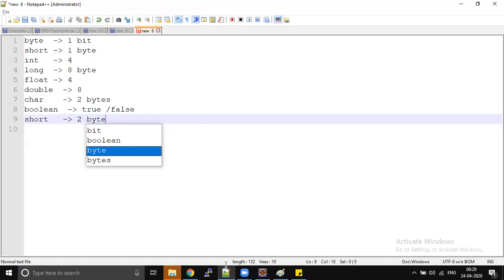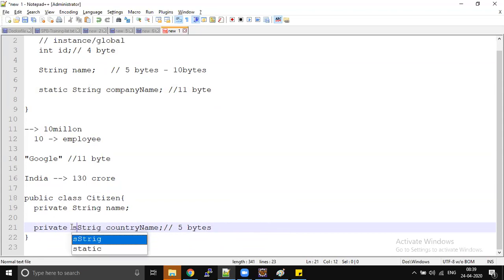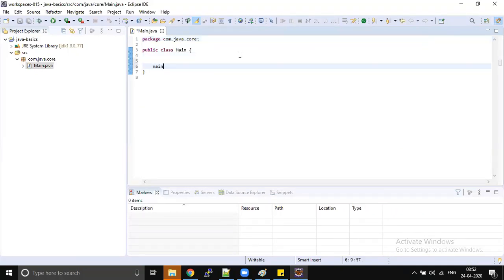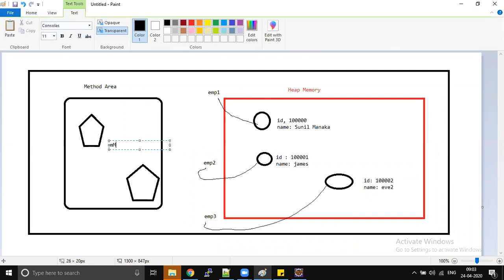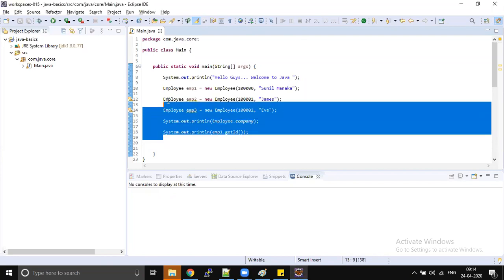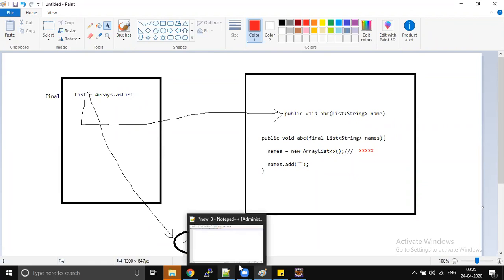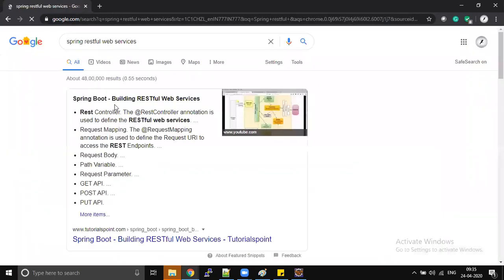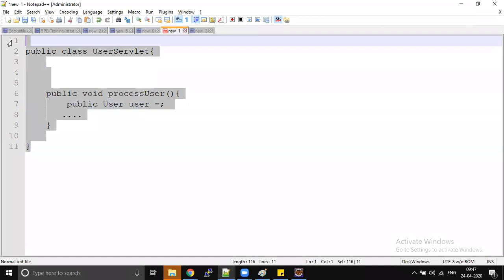Spring Boot Micro Services - Day1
Variables
Static variables
Instance variables
Local variables
Reference variables